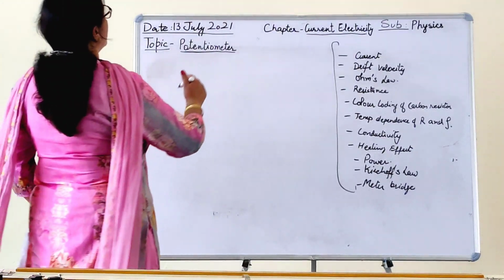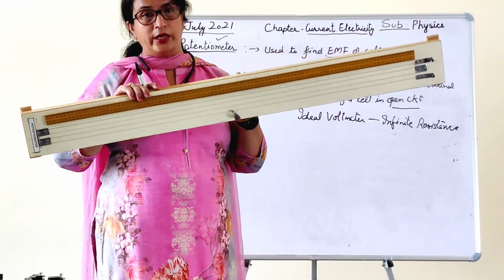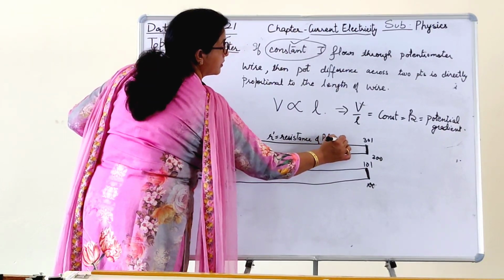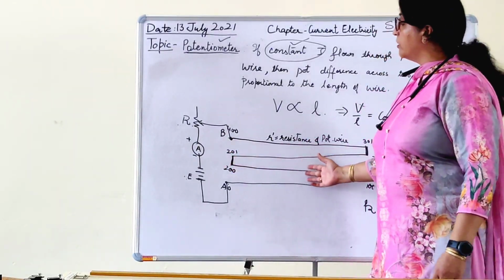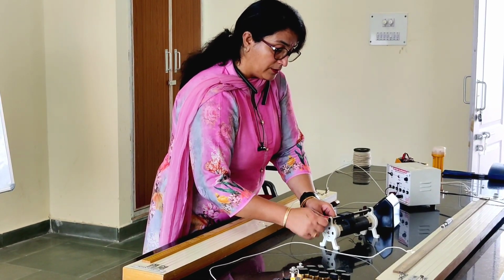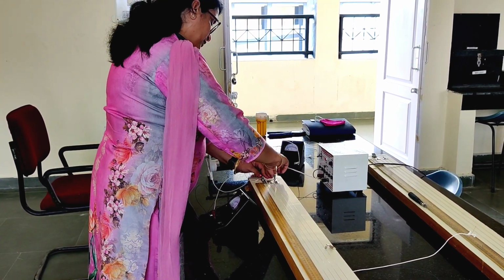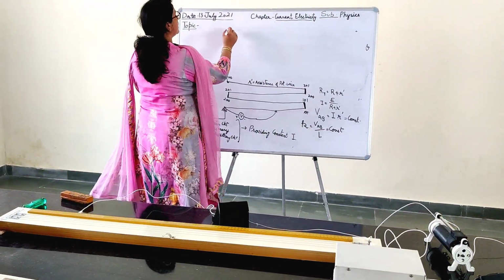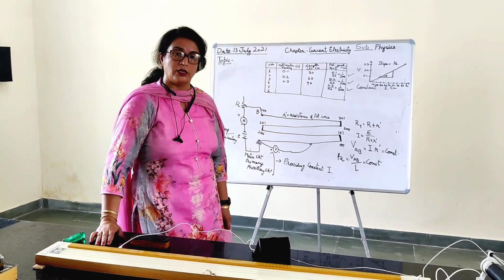Class XII | Physics | Current Electricity | Potentiometer | Part-1 | Shallu Kapoor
Current Electricity
Potentiometer
Potential Gradient including Practical

By Shallu Kapoor